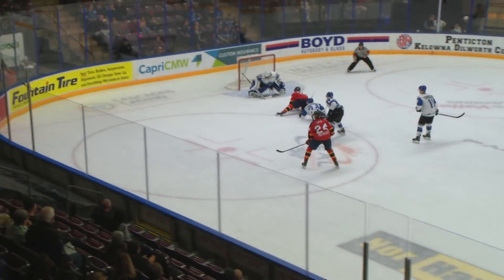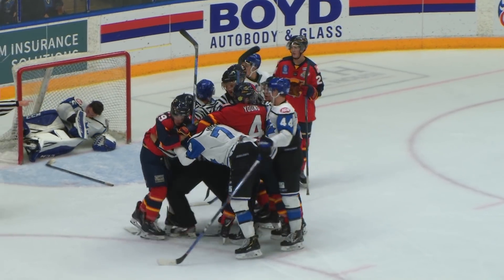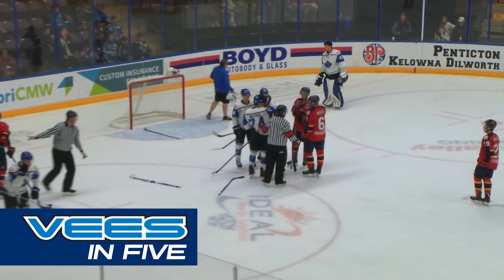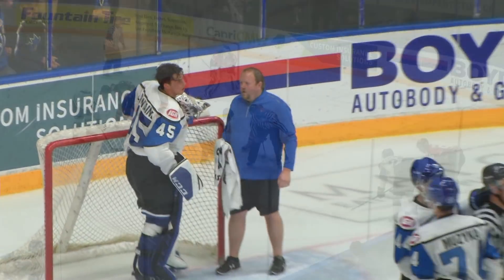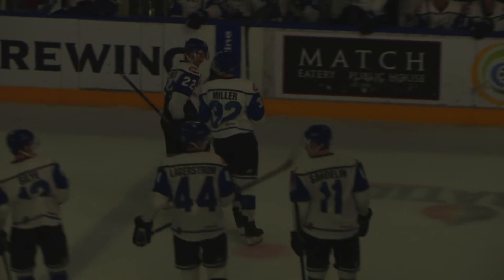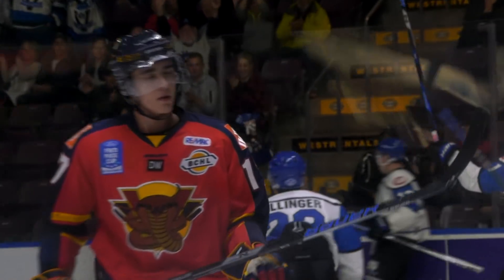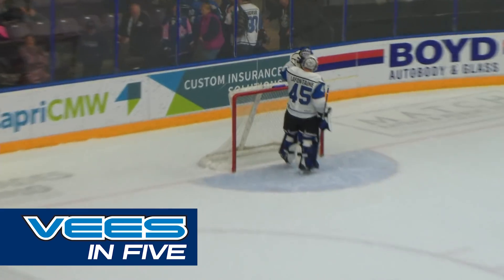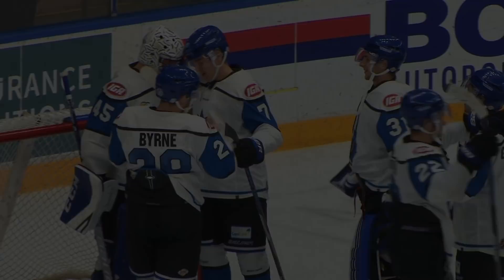2018-10-05 Penticton VEES Vs Vernon Vipers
VEES 3  /  Vernon 0